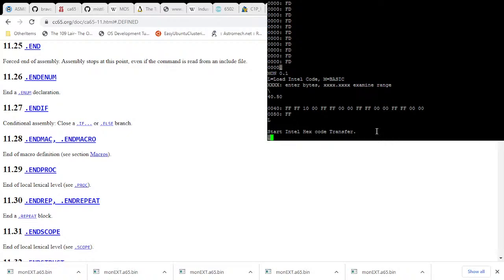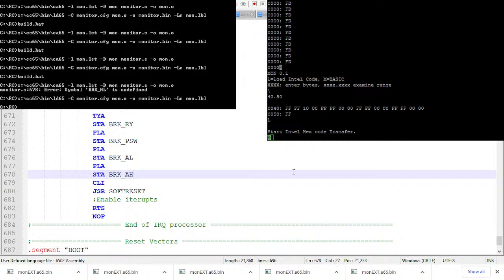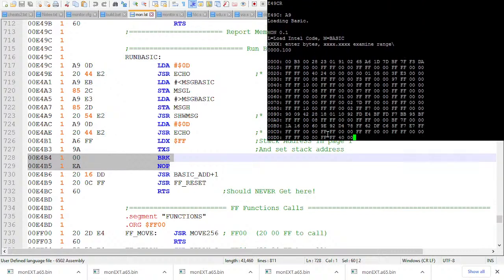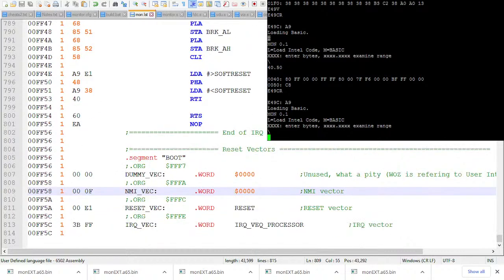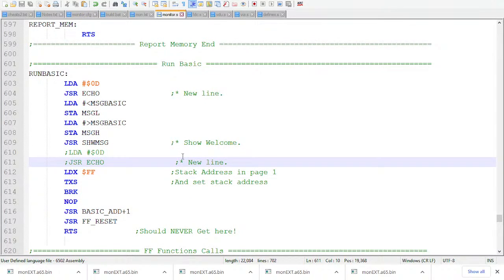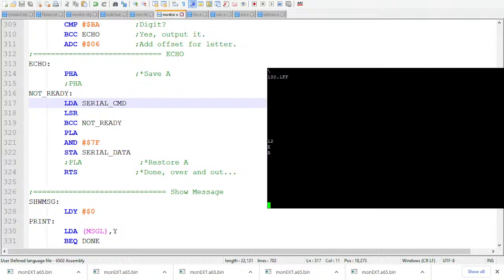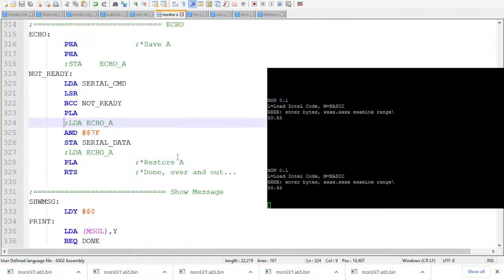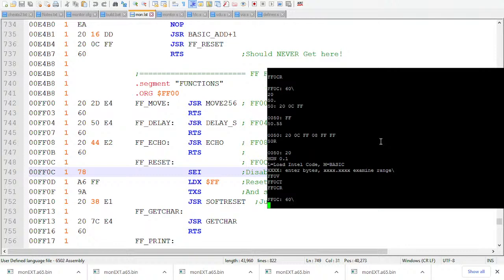MOS 6502 BRK command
Using the BRK command to debug a 6502 computer